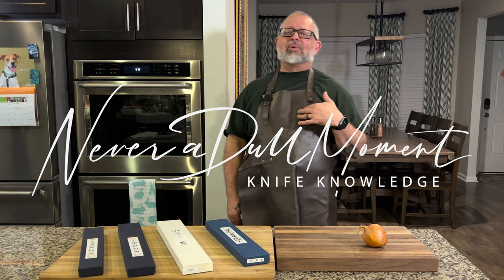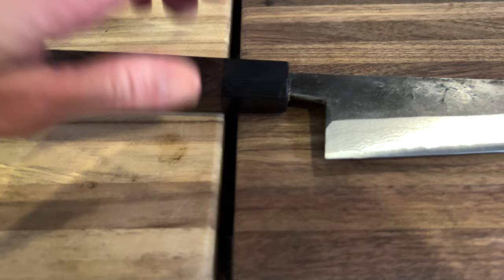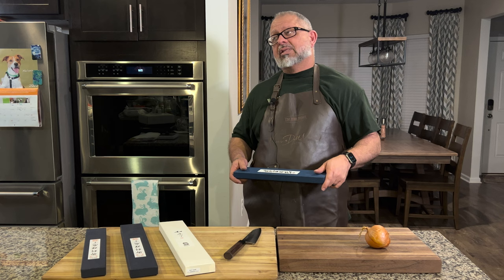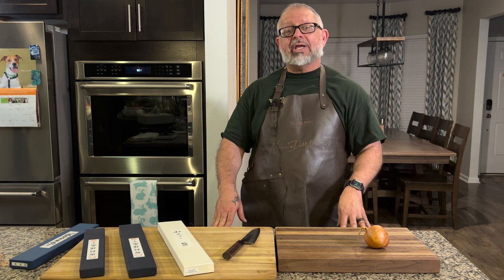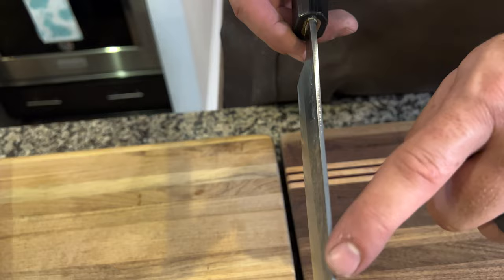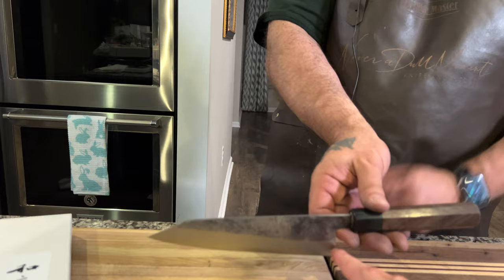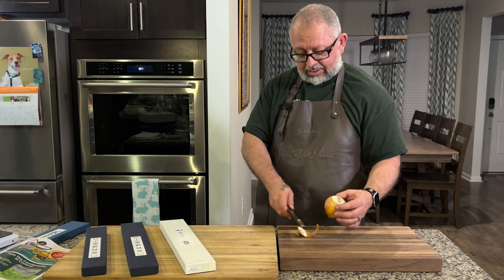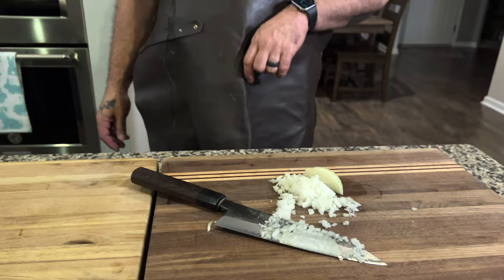Which Tanaka? Shigeki Tanaka Knives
Fourth generation blacksmith, Shigeki Tanaka, is a highly skilled craftsman working out of his shopa traditional workshop at Miki City in Hyogo by Shigeki Tanaka and a small crew of his employees.

Each Tanaka knife is hand-forged in the traditional way, as it has been done for hundreds of years in Japan. Tanaka san got his training at Takefu knife village in Echizen, Japan. At TKV he quickly absorbed many skills that are on full display with his world renowned knives. All of his knives are hand-forged out of his quaint workshop.

The blacksmith is turning out excellent knives with unsurpassed Japanese blade knowledge and expertise handed down from generation to generation for centuries.

Some Michelin 3-star chefs in Europe gave high marks to the Tanaka knives, and we recommend this high-class kitchen knife series for professional chefs to enhance their art of cooking as well as for the perfect gift.

Shigeki Tanaka kurouchi damascus aogami#2 kiritsuke gyuto 190mm